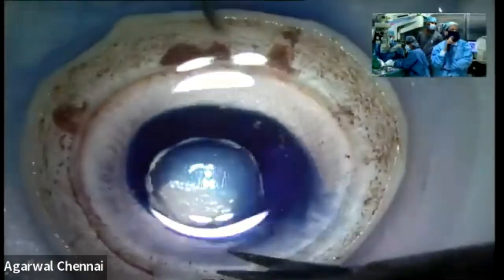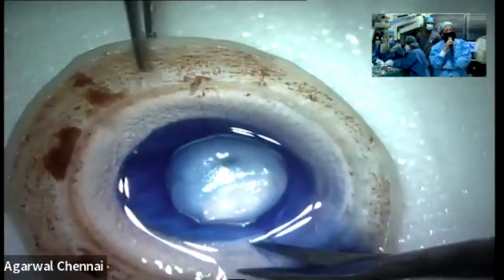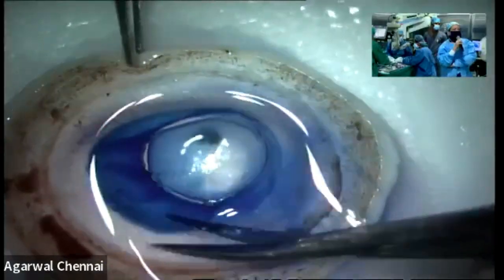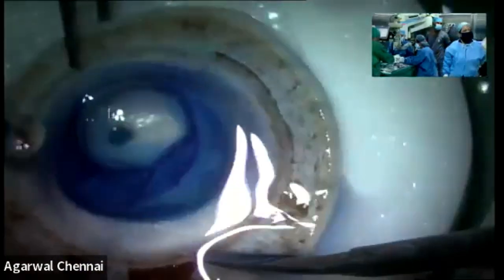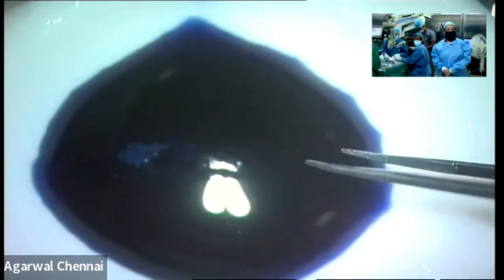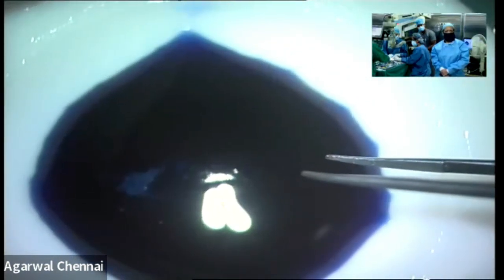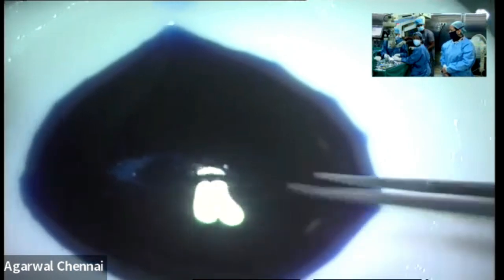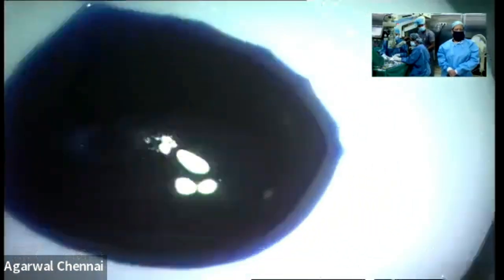Live Surgery By Dr Amar Agarwal, Uttara Eyecon 2022, PDEK in a complex case